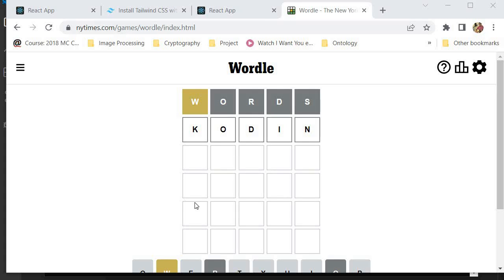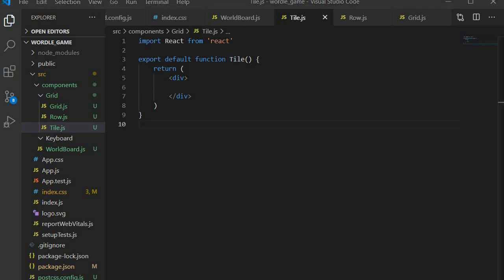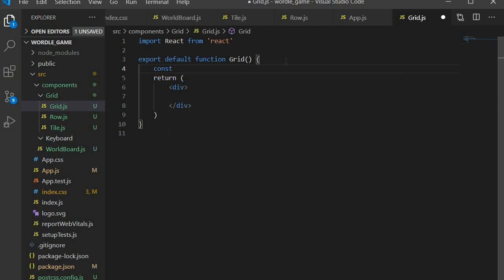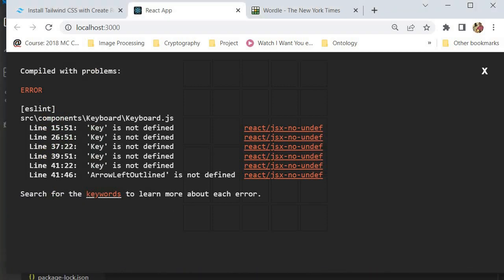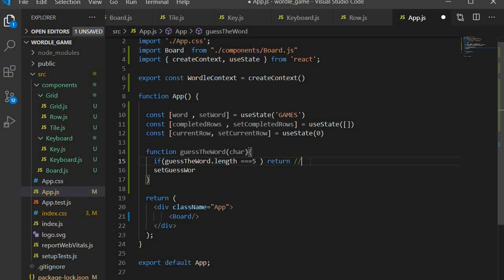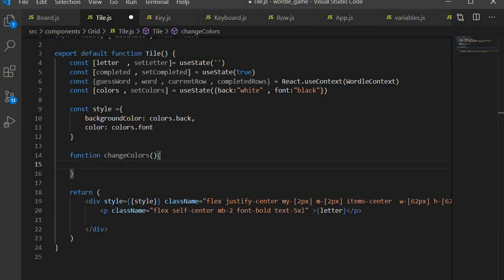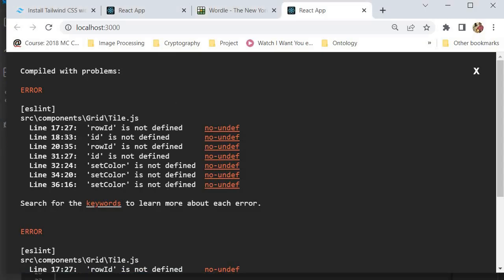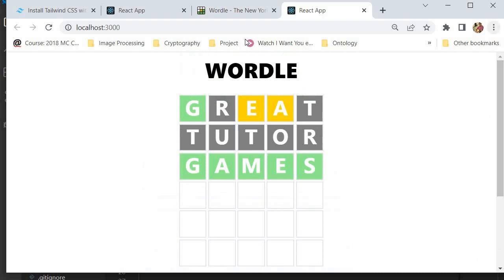I Built A Wordle Game Clone with REACT JS and Tailwind CSS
Create a simple wordle clone using React JS AND Tailwind CSS.

Wordle Game is a word guessing game with a simple 6x5 grid interface that has taken over the Internet as the most talked about word guessing game, with a vast player base of over 2 million daily players all over the world. This is a game that is loved, shared a lot on social networks, and enjoyed by many players all over the world. A straightforward game with lines of words, similar to word games.

Interested in some 1-on-1 Tutorials/Mentorship